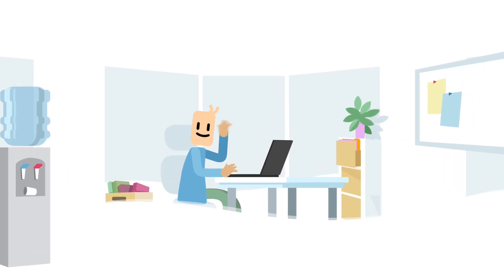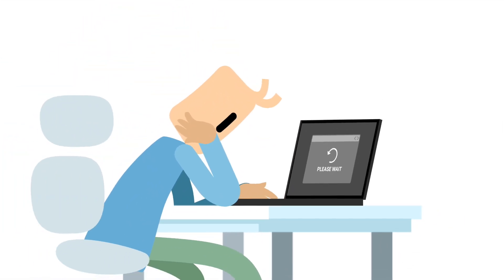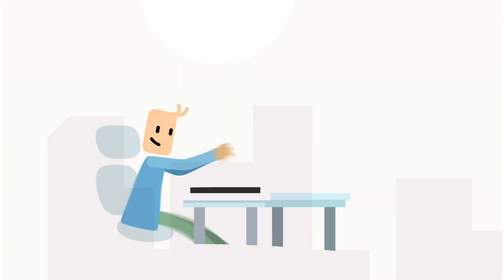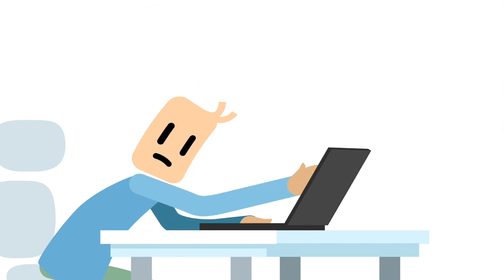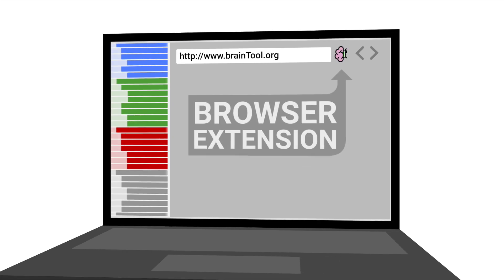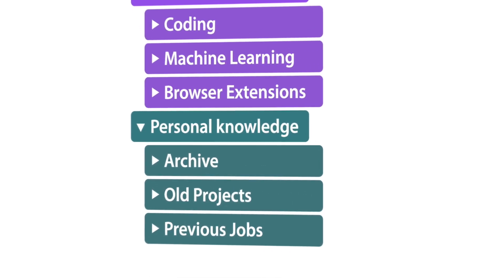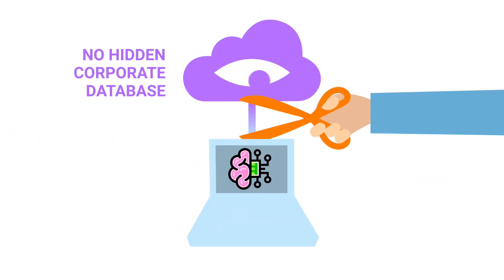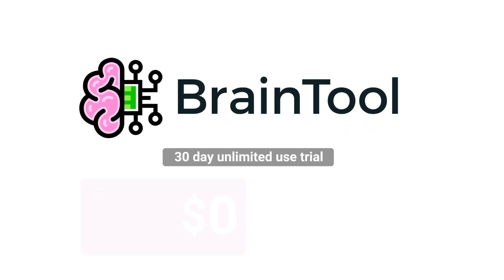BrainTool - Go Beyond Bookmarks!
See how Brian uses BrainTool to organize his online life.

Promo for the BrainTool browser extension.